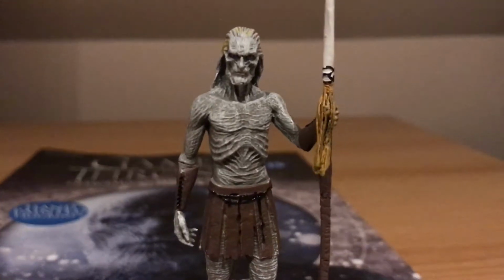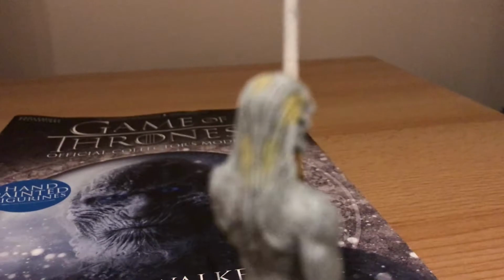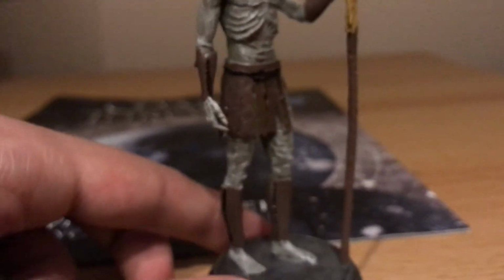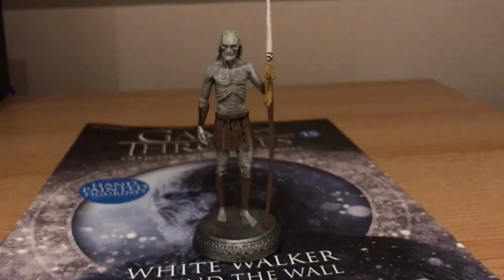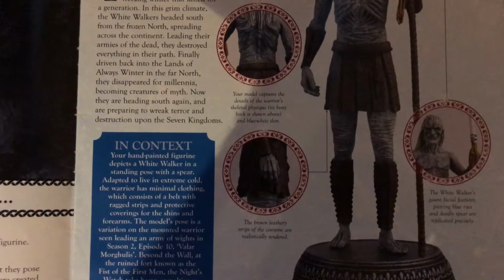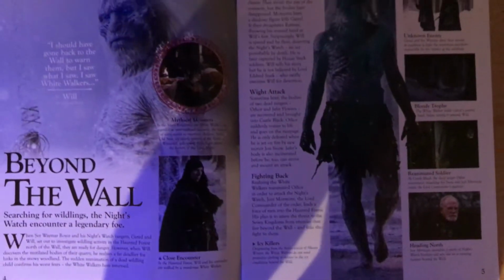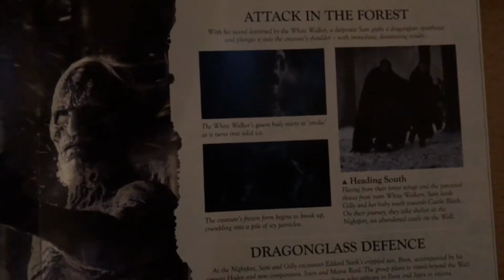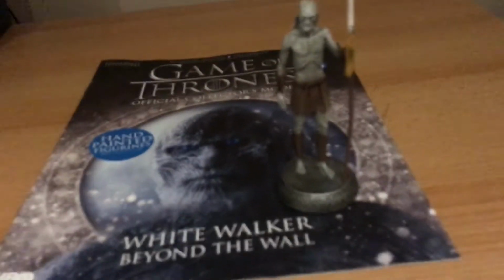Game of Thrones - Issue 15 - White Walker (Eaglemoss model)